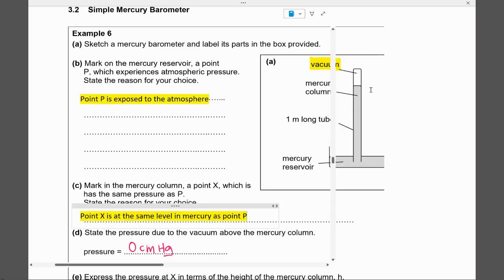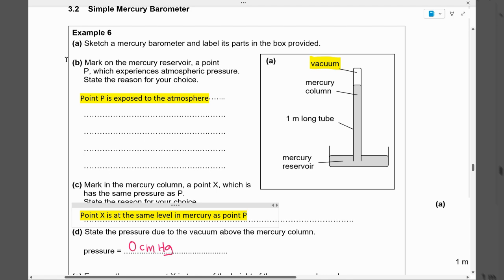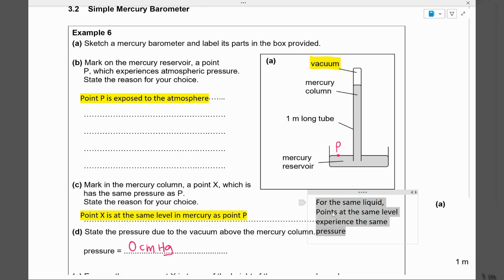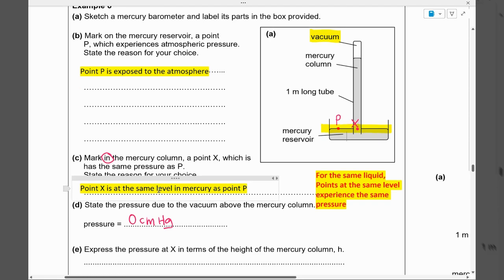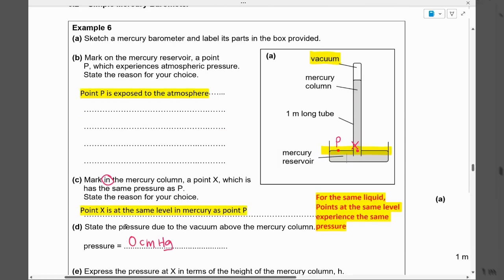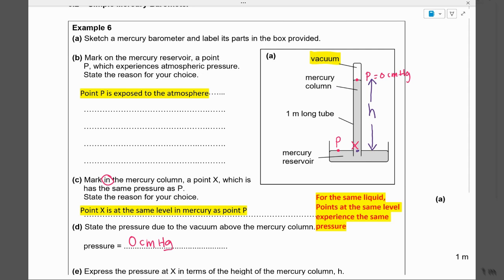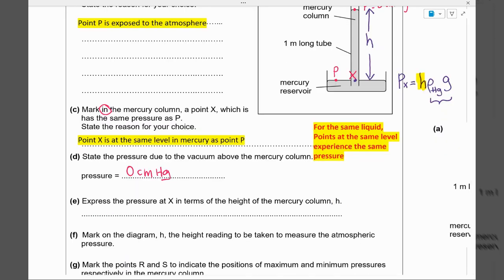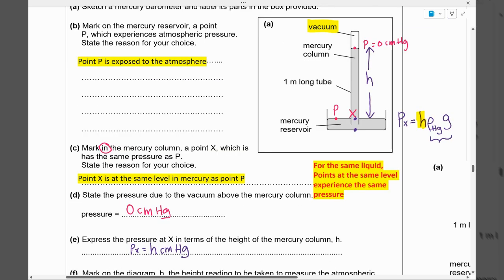Pressure example 6